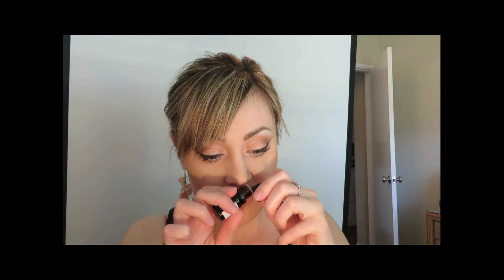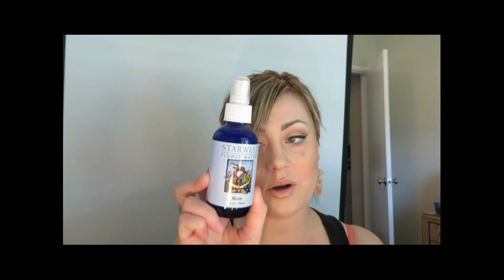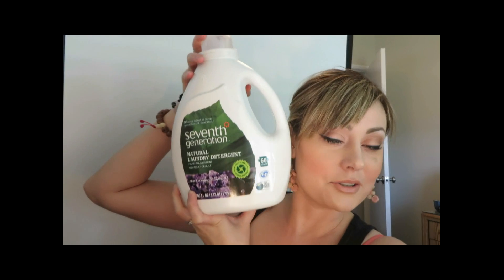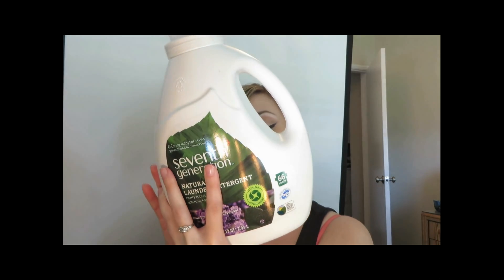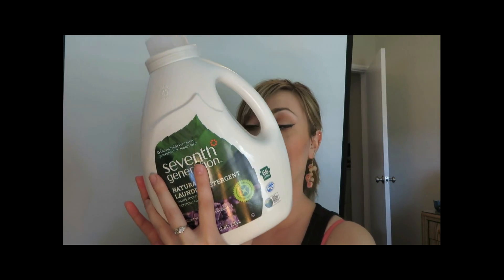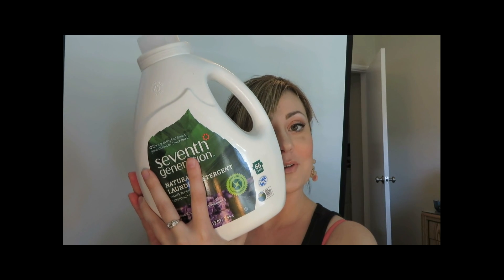Fave Products I Use All The Time (That Don't Make The Cut)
PLEASE POP OPEN FOR MORE INFO!

About Me:
I am a professionally licensed cosmetologist, and freelance makeup artist. I have a 100% vegetarian diet, and refer to myself as a vegan. This is a cruelty free channel. I don't agree to represent or review products that are sent to me unless they are cruelty free. I never use products from companies that have 3rd party testing or any gray areas. I am always updating and researching.

FTC: I purchase and accept cosmetics that are cruelty free, vegan, all vegan, natural, and natural and vegan. I don't agree to represent or review any cosmetics that aren't. All products used in the video are purchased by me with the exception of Clean Cauldron and Ivy's Apothecary products.

Cruelty Free Status Answer Key:
-Vegan (V)
-Company Is Vegan (*V)
-Cruelty Free (CF)
-Natural (N)
-Natural and Vegan (NV)

Video is filmed with Canon SX280 HS, edited with AVS4U editor.

My earrings are from Charlottte Russe.

Products:
-Clean Cauldron Beauty Elixer (NV)
-Starwest Flower Waters in Rose (NV)
-Clean Cauldron Whipped Body Butter in Chocolate (NV)
-Natures Gate Shampoo/Conditioner in Herbal (NV)
-Natures Gate Liquid Soap Velvet Soap in Oatmeal (NV)
-Seventh Generation Natural Laundry Detergent in Blue Eucalyptus & Lavender (NV)
-Yogi Green Tea Pomegranate (NV)
-Pop Chips in Tuscan Herb Veggie Chips *NEW* (V)

Shops:
-Clean Cauldron